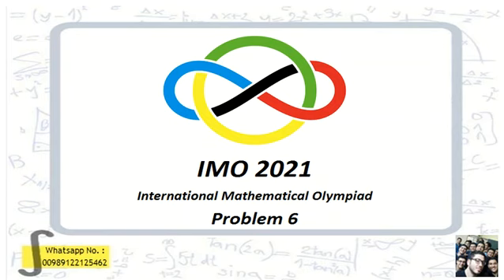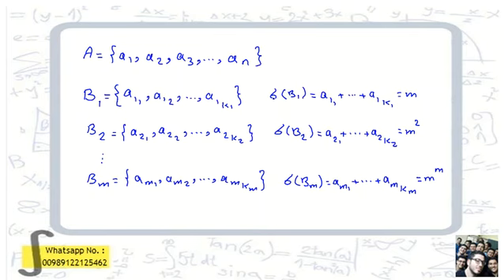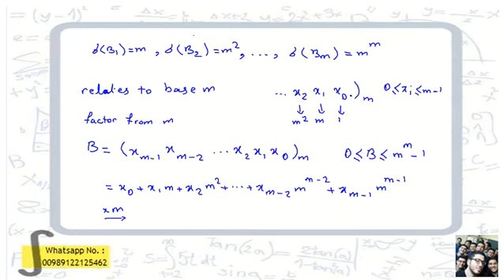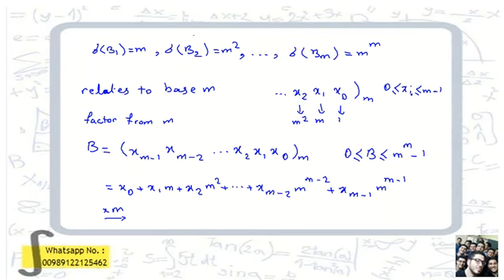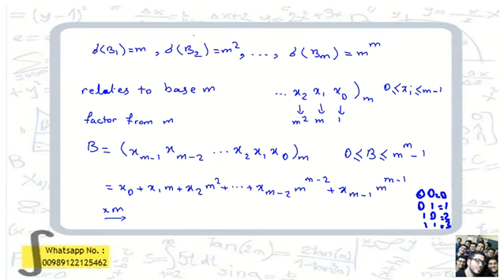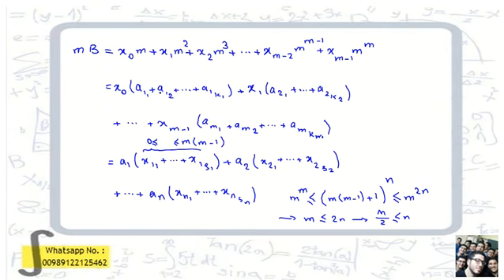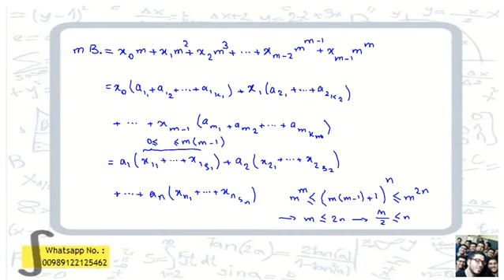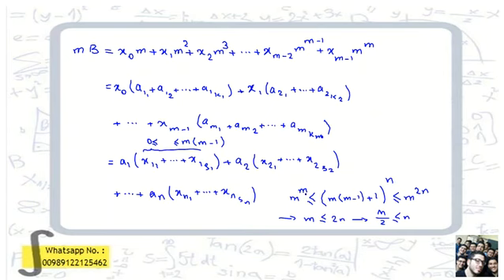IMO 2021 problem 6 solution day 2 (International Mathematical Olympiad) - sixth question - math